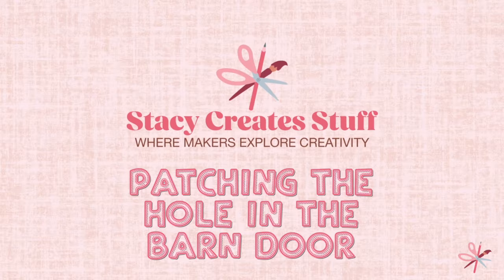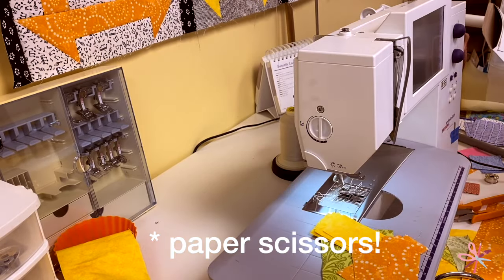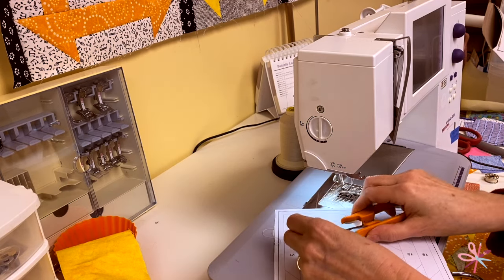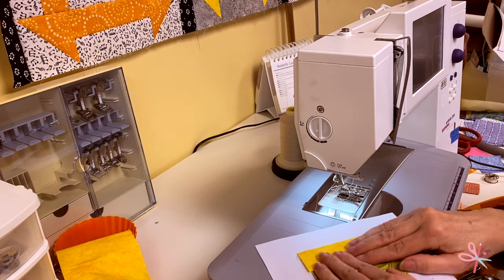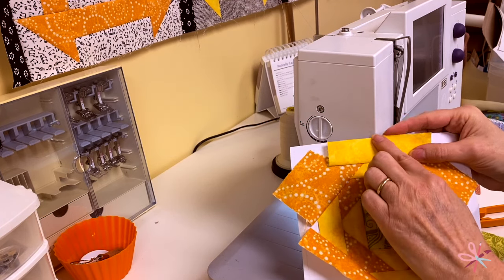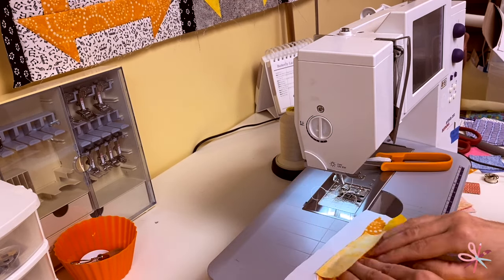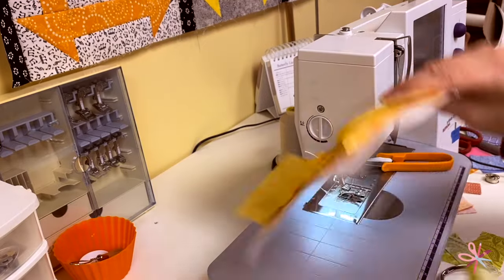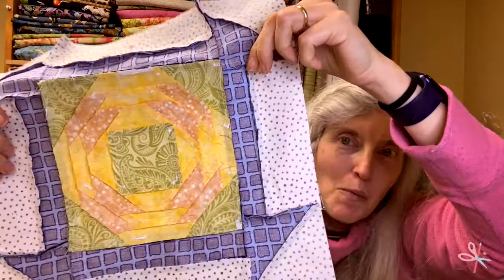Patching the Hole in the Barn Door: Block Eleven - Pineapple FPP | Scrap quilting | QAL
This week's block is a bit more involved - as we explore the technique of foundation paper piecing (FPP). Have no fear! I will walk you through each step.

If you would like the instructions sent to your inbox each week, join my Block of the Week Series email list: